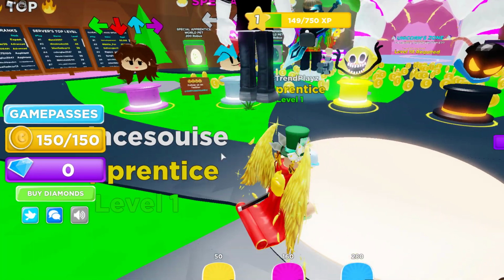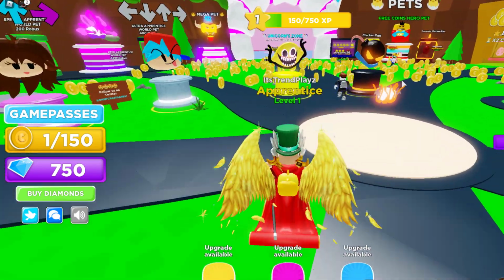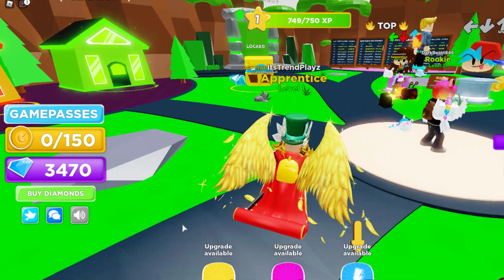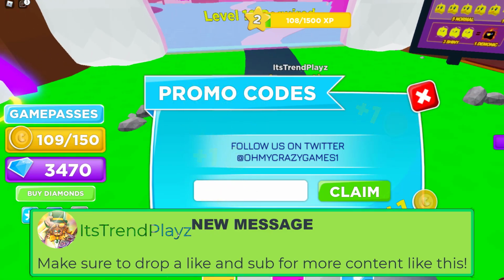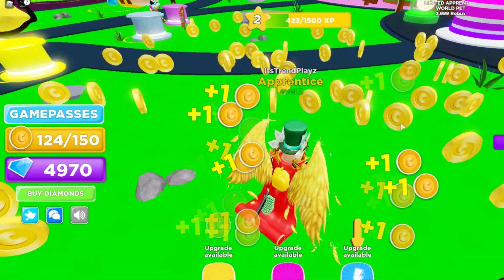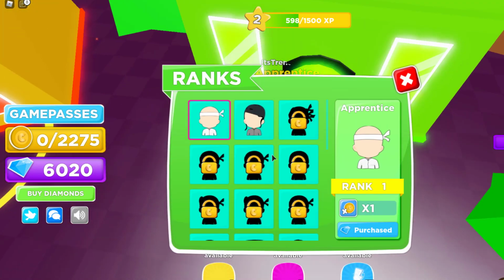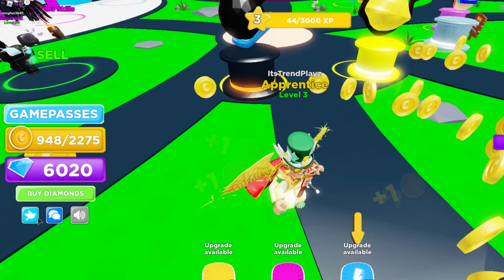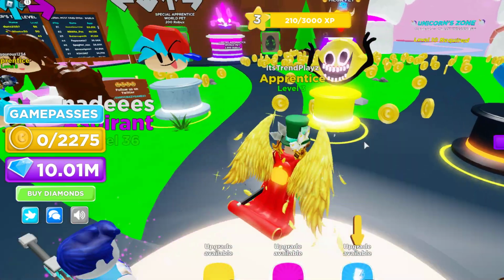ALL NEW OP *10M FNF PETS* UPDATE CODES! Roblox Coins Hero Simulator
BRAND NEW 10M FNF PETS UPDATE released on ROBLOX COINS HERO SIMULATOR!!! ALL NEW CODES, FREE ITEMS, OP PETS... All in THIS VIDEO!!!

➜Like if you want to see me on twitch!